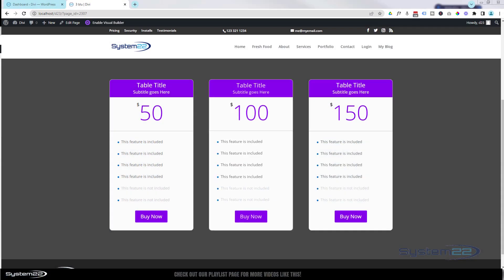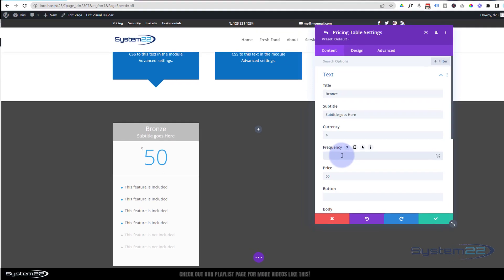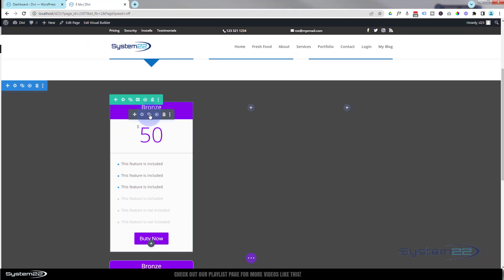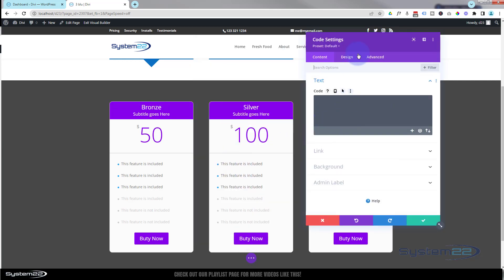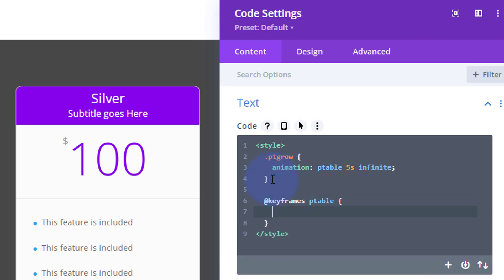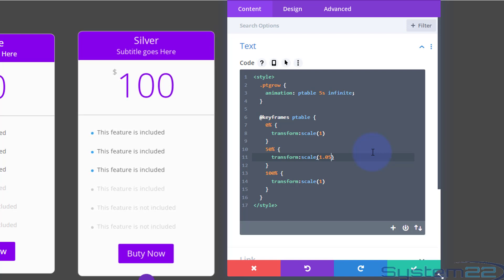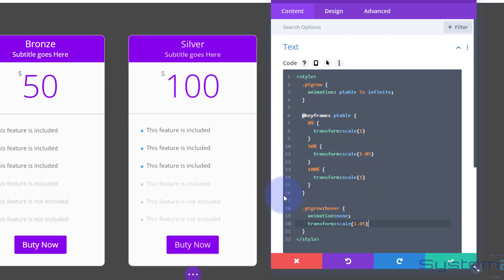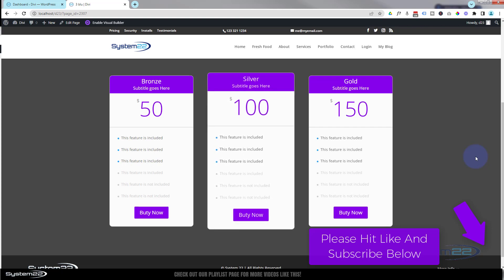Divi Theme Magic Revealed: Skyrocket Your Pricing Impact with Dynamic Animated Pricing Tables!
Are you looking to enhance your pricing strategy and make a lasting impression on your audience? Look no further! In this exciting video, we unveil the magic of Divi Theme and show you how to skyrocket your pricing impact with dynamic animated pricing tables.

With Divi Theme's powerful features and our expert guidance, you'll learn the secrets to creating eye-catching pricing tables that captivate your visitors and drive conversions. We'll walk you through the step-by-step process of incorporating dynamic animations into your pricing tables, giving your pricing page a professional and engaging edge.

Join us as we reveal the hidden potential of Divi Theme and demonstrate how you can effortlessly create stunning and interactive pricing tables that grab attention, build trust, and ultimately boost your sales. Don't miss out on this opportunity to revolutionize your pricing strategy and take your business to new heights with Divi Theme's magic!

v=ZAO2MH0dQtk&list=PLqabIl8dx2wo8rcs-fkk5tnBDyHthjiLw

v=rNhjGUsnC3E&list=PLqabIl8dx2wq6ySkW_gPjiPrufojD4la9

  .ptgrow {
    animation: ptable 5s infinite;

  @keyframes ptable {
    0% {
      transform:scale(1)
    50% {
      transform:scale(1.05)
    100% {
      transform:scale(1)

  .ptgrow:hover {
    animation:none;
    transform:scale(1.05)